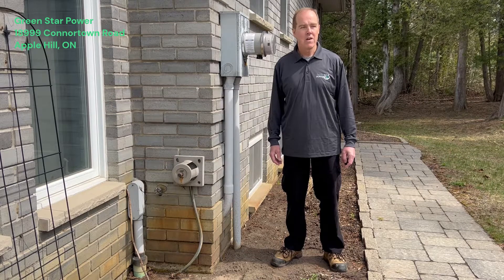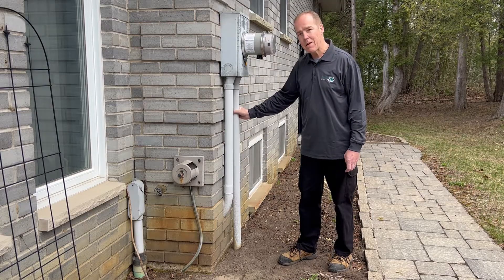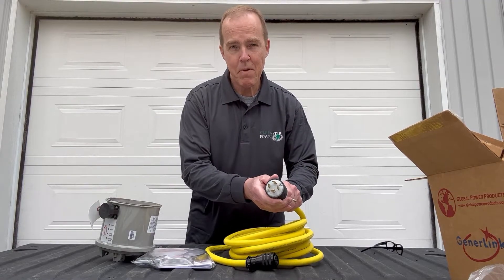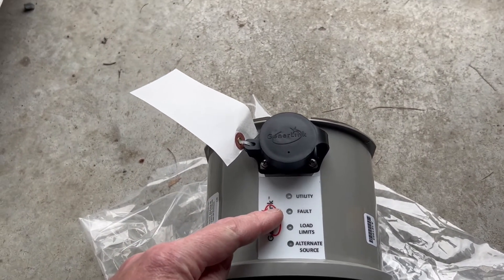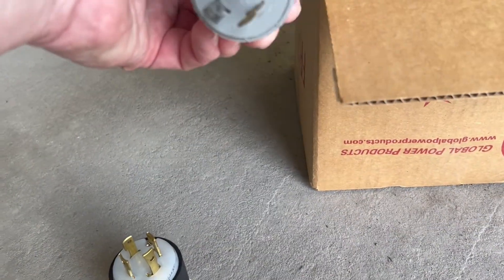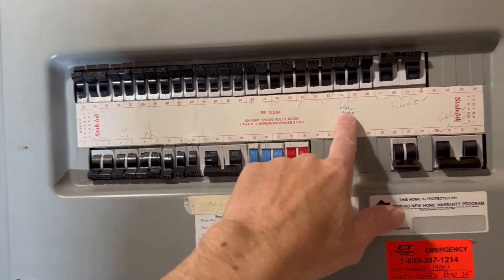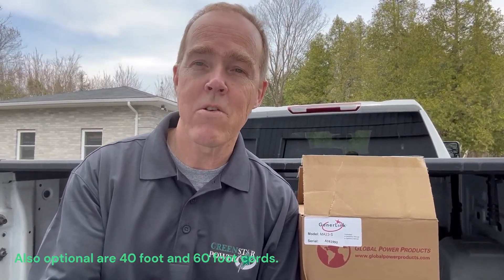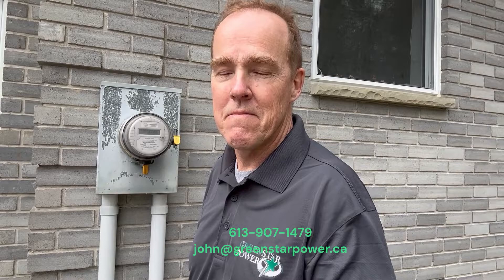GenerLink - How it Works, Connections, Electrical Panel, Options and more.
How does a GenerLink work? This is everything that you need to know about a GenerLink, and how it works with your generator. Also learn about optional features that are available.
0:00 Introduction
0:20 GenerLink Introduction
0:29 Utility Service to House
0:49 How the GenerLink Works as an ATS
1:47 What's in the Box
2:50 GenerLink Status Lights
3:12 Generator Plugs
4:15 My Electrical Panel
5:24 GenerLink Options
6:31 Conclusion